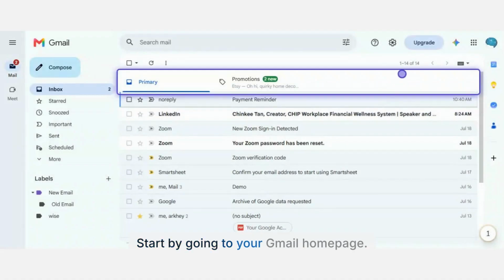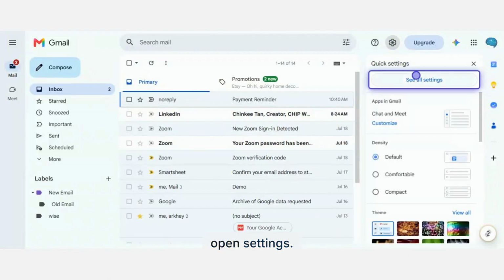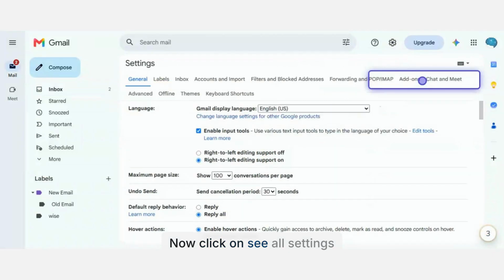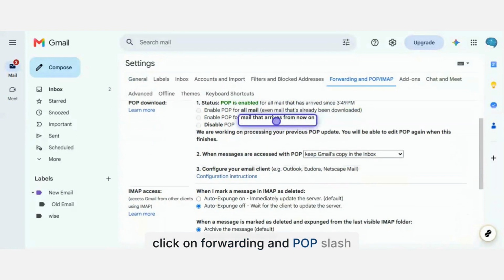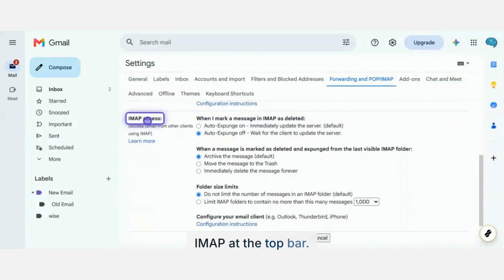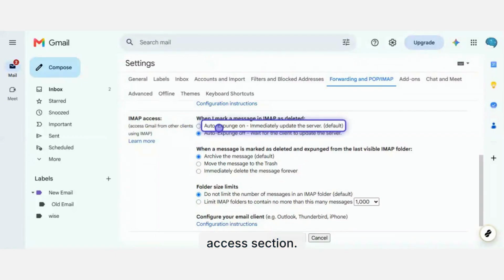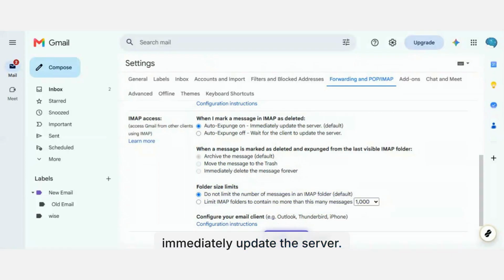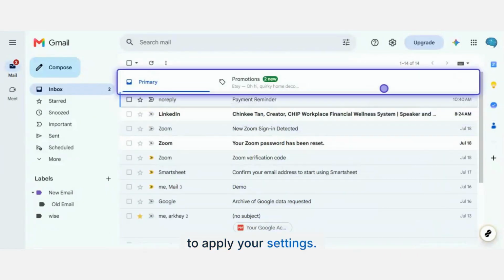How to Turn Auto Expunge On in Gmail (Easy Guide)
In this video, we discuss how to turn auto expunge on in Gmail, a simple yet powerful setting that automatically cleans your inbox by removing deleted messages from the server. We'll walk you through enabling auto expunge in Gmail settings, showing you how to activate this feature under Forwarding and POP/IMAP. Whether you're looking to enable auto expunge in Gmail for better email management or wondering how to set up auto expunge in Gmail, this guide covers it all. By the end, you'll know exactly how to turn on auto expunge in Gmail and keep your inbox tidy without manual effort.

00:00 Introduction
00:17 Open Gmail Settings
00:30 Access IMAP Settings
00:40 Enable Auto-Expunge